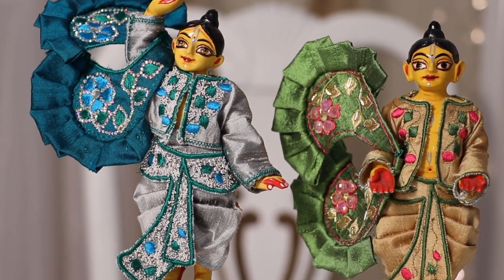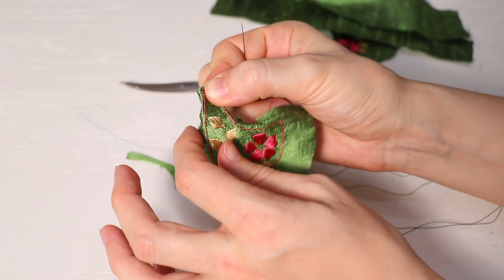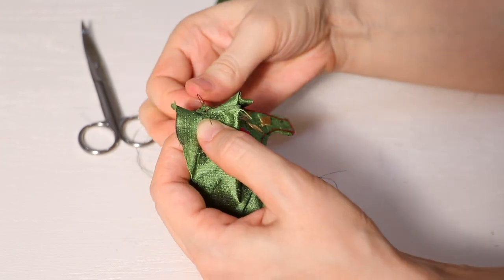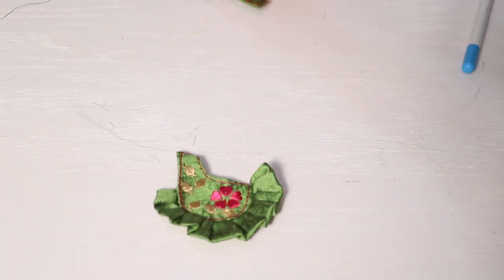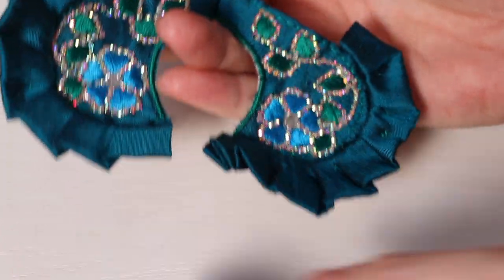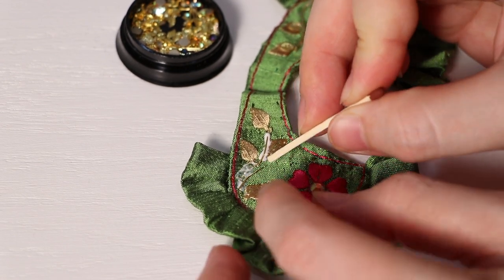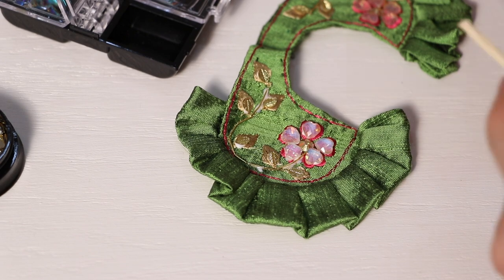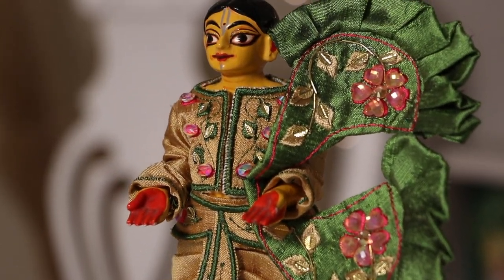Krishna's Janmashtami Full set Outfit tutorial | Pattern included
The reason I need to sell them is, to make these available to people I myself spend lots of money. Just for digitizing I need to hire freelancers to work for me.
Last month I have spent around 150$ trying out different patterns. Some of them were failure some came out nice. Apart from those I spent around 300$ for hosting a website to make it easy for people to download these.
Hopefully you will understand my condition. And money I get I won't drink or eat meat but use back in the service of my Deities and all of you.

Books I love to read:
HH Bhanu Swami Books
A Secret Book which changed my life

1. Camera
2. Lens
3. Microphone
4. Voice recorder
5. Fairy lights
6. Studio lights 1
7. Studio lights 2
8. Tripod
9. SD Card
10. Backdrop
11. Light stand
12. Tulasi pots
13. Height adjustable table
14. Memory card
15. Fountain for the Altar (In Indian Amazon I would buy this
16. Ahimsa cow ghee we use to worship our Deities (India I used to use this one
17. Acrylic paint which I use in Vedic DIY projects
18. Air Dry clay which I used to make a tree
19. Grass I used for making mini garden
20. Digital photo frame I used for Altar background